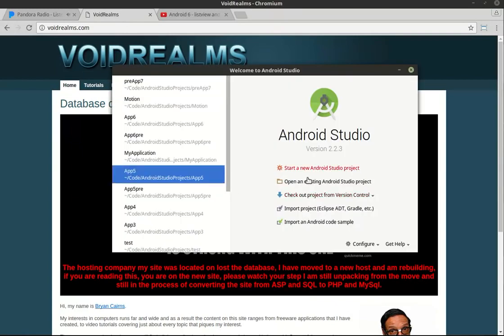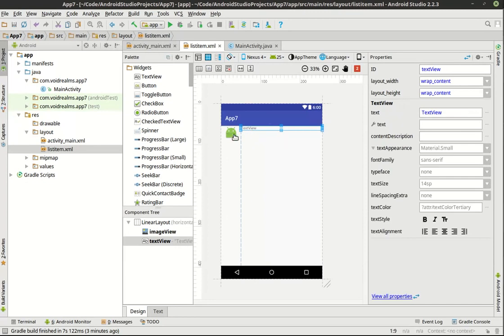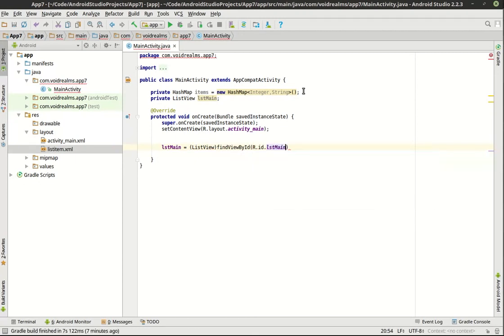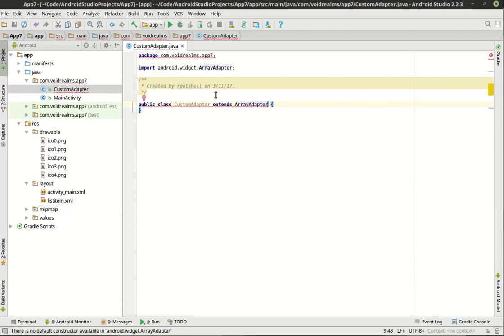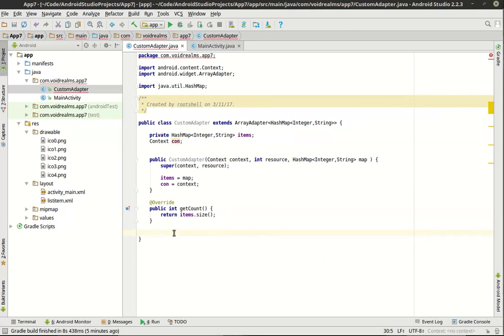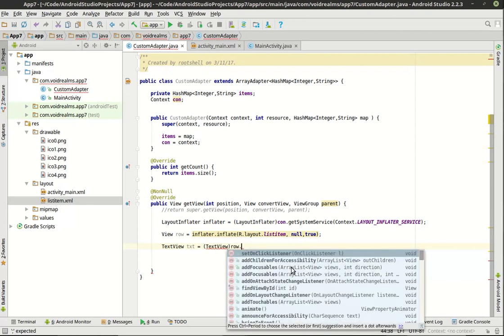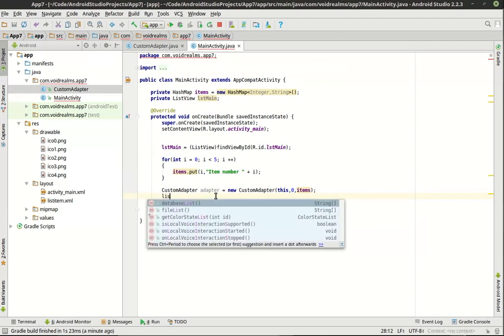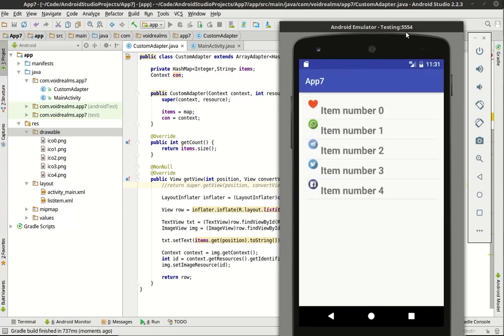Android 7 Listview custom adapter